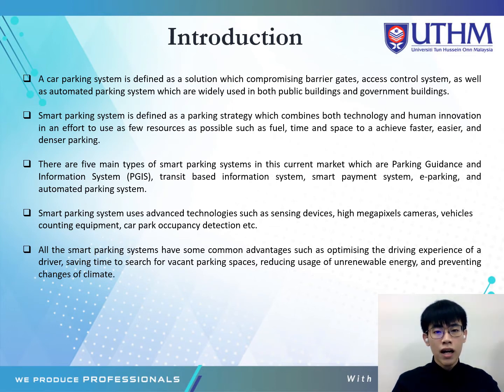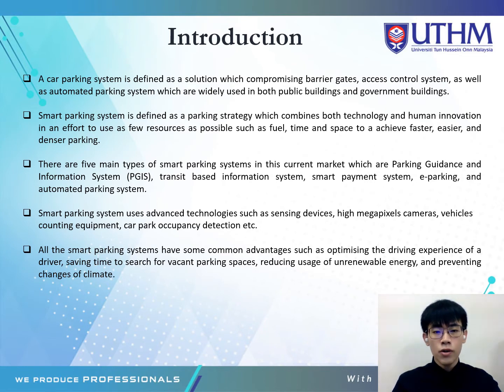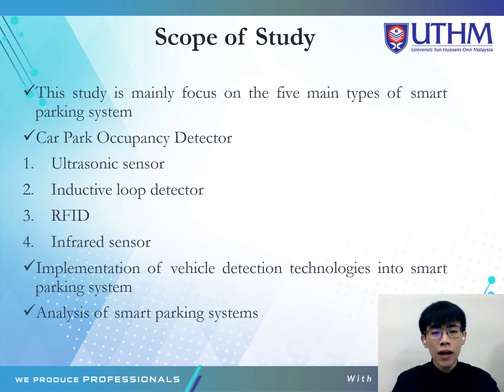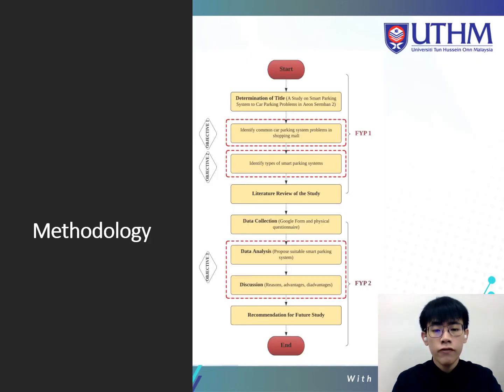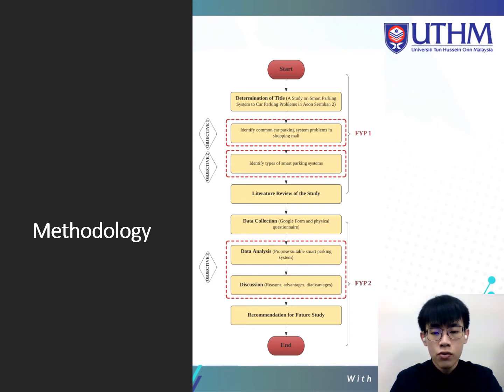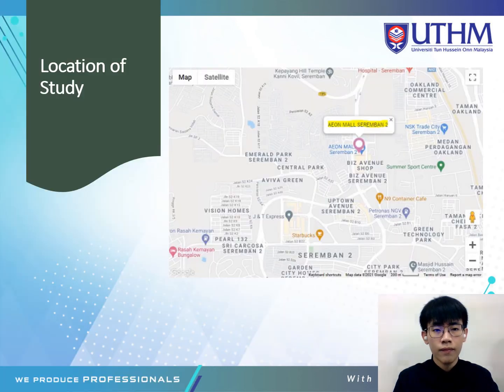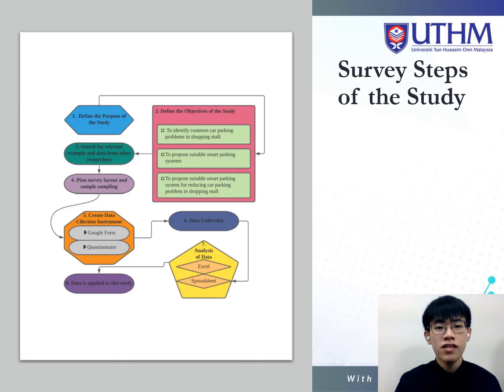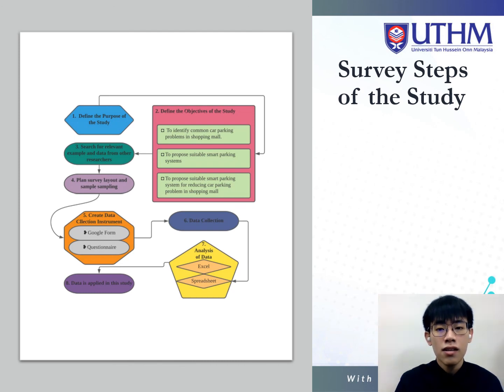3BNB AN180284 WOO ZHE MIN VP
This is a video presentation for FYP1 by Woo Zhe Min. Hopefully you will enjoy this video presentation. Have a nice day!